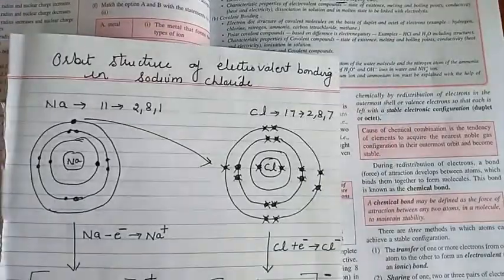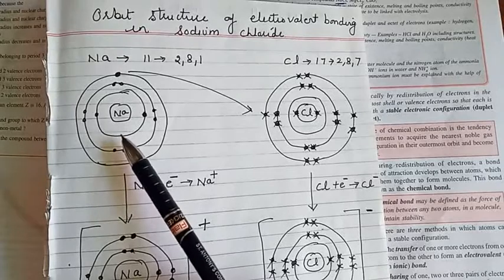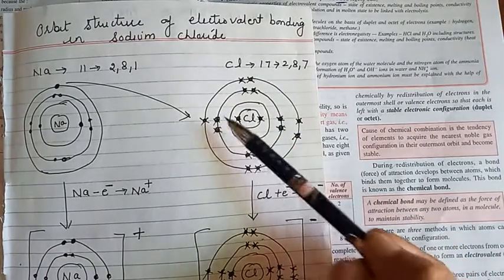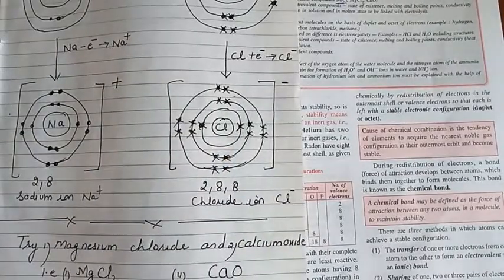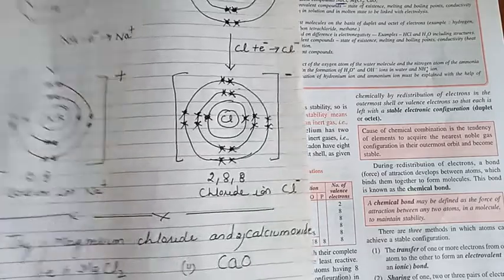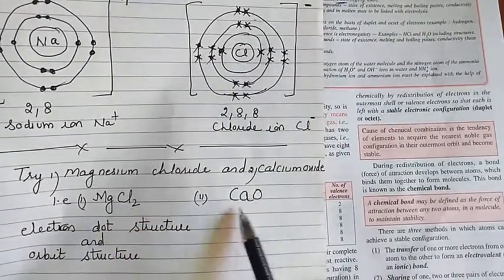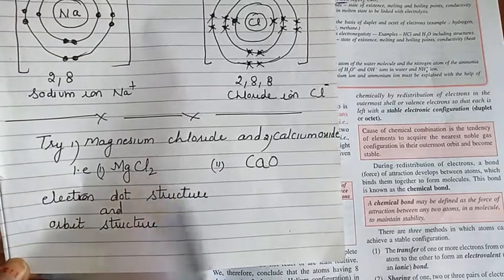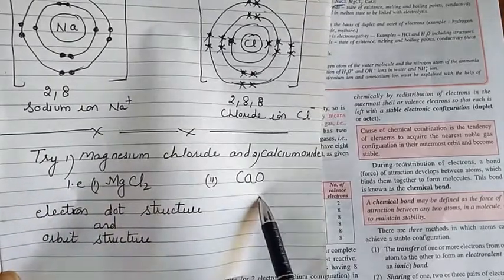Icse class 10 Chemistry chapter 2 (part 1)